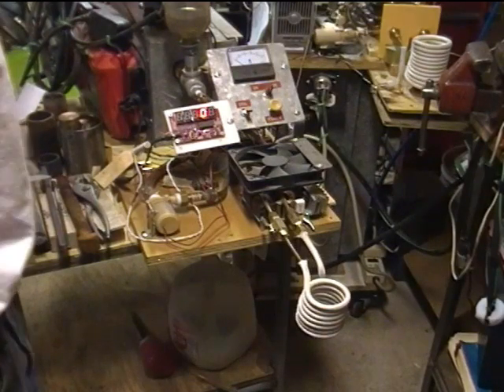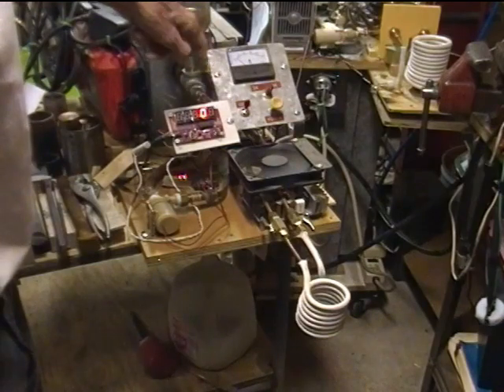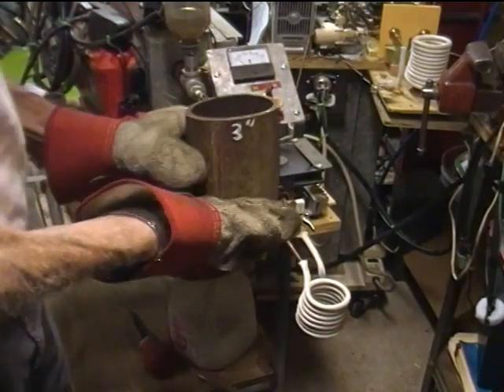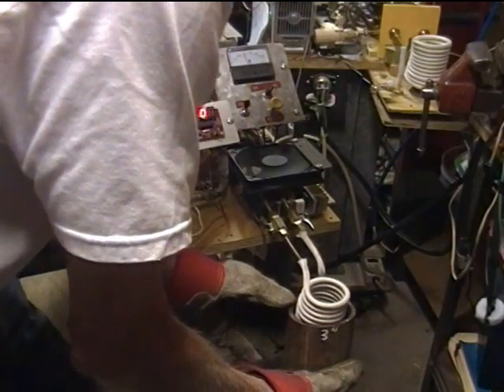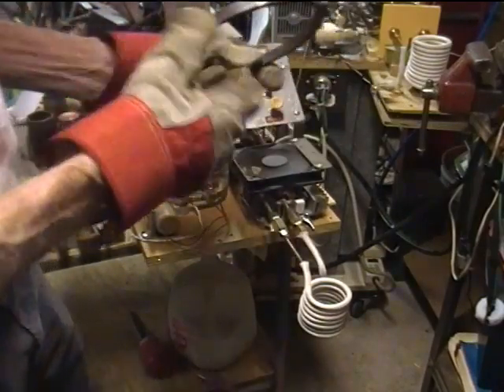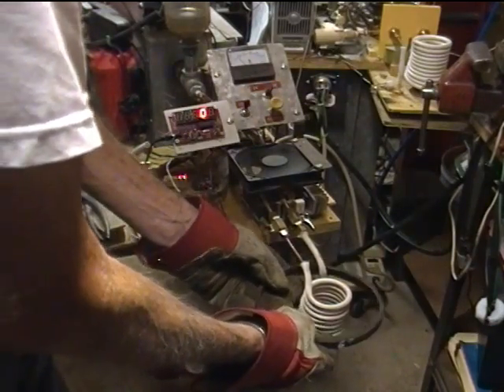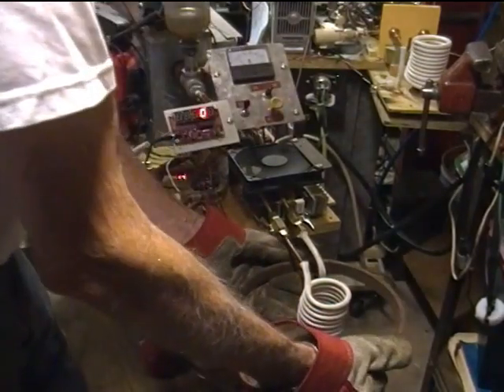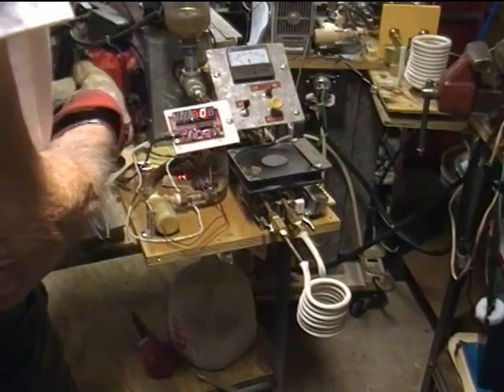ZVS 1000 Watt Induction Heater, Power transfer Outside of the Workcoil, Part 2, #204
Here we continue testing of workpieces that are larger than the work coil, using my 1000 Watt ZVS Induction Heater.   I use 4 different diameters of circular tubing for this test